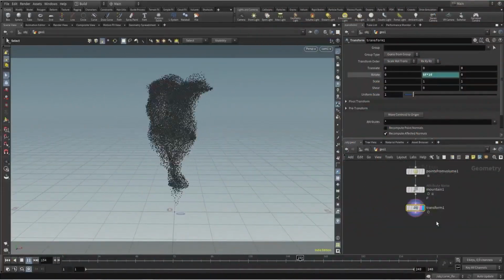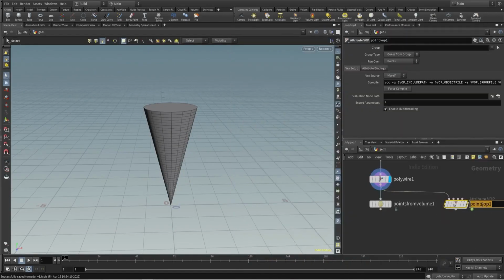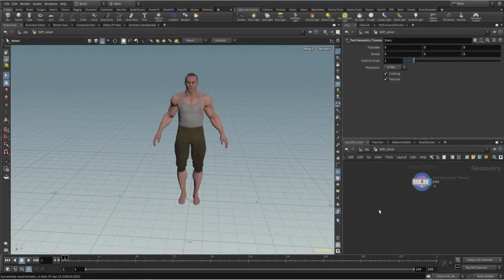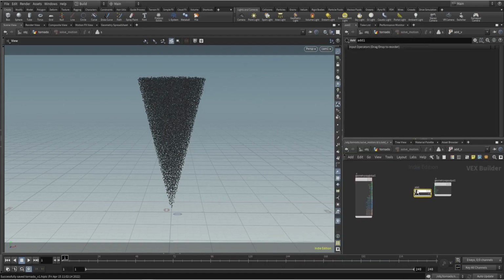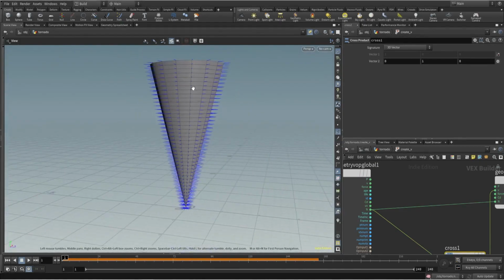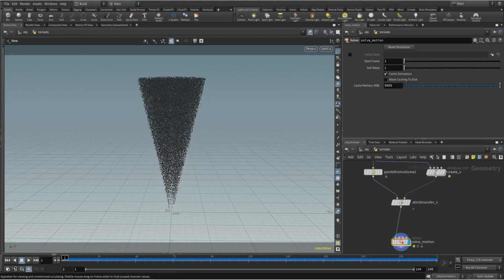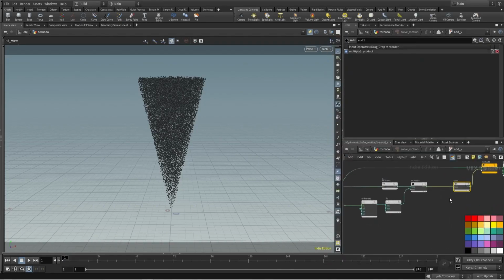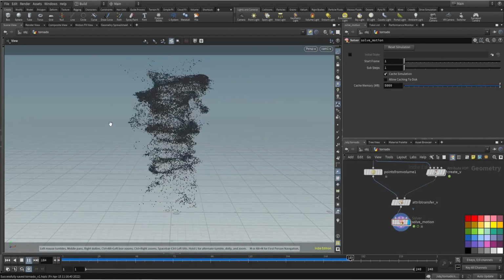Houdini - Tornado Tutorial